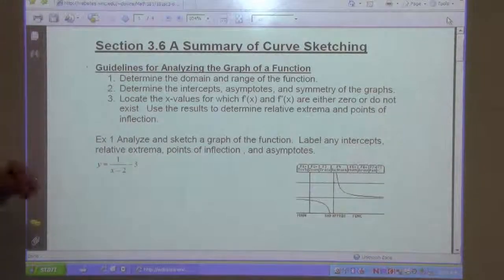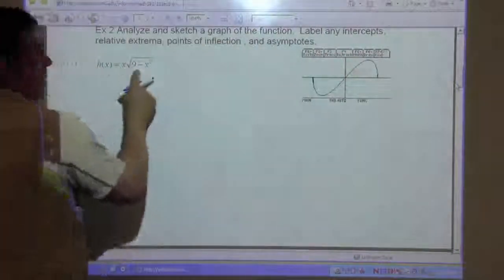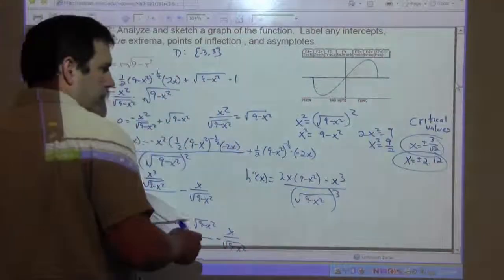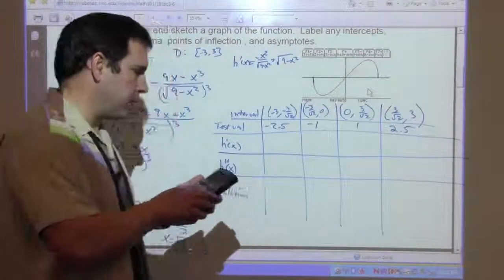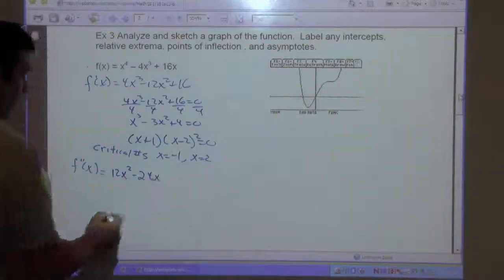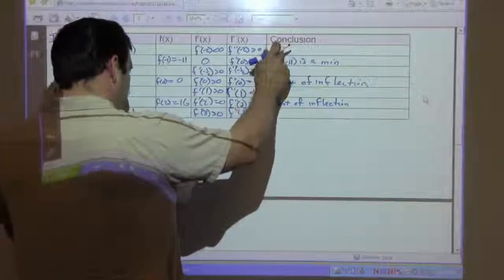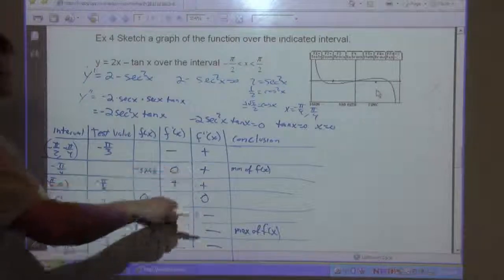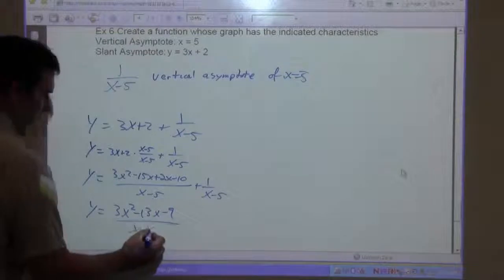Math 181 3-6 A Summary of Curve Sketching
A Summary of Curve Sketching